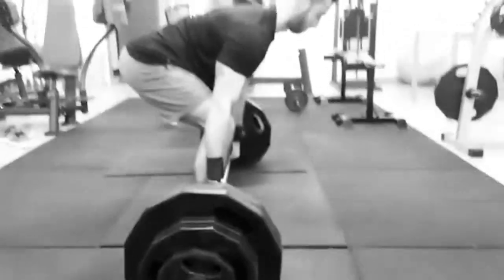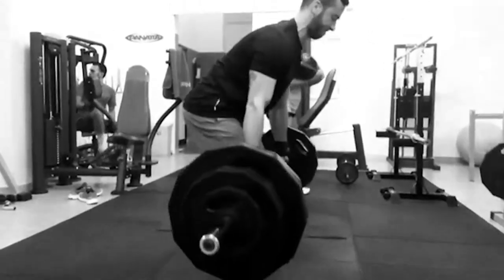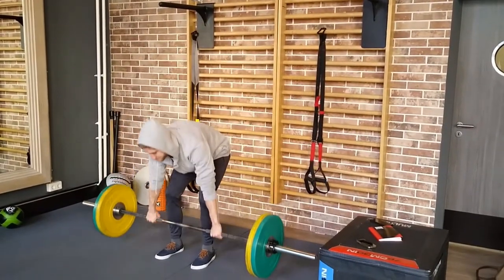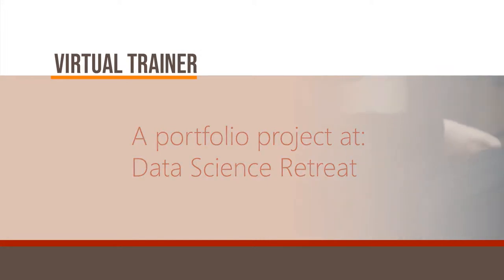Virtual Gym Trainer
Project by Ahmad Kurdi and Artur Silicki of Data Science Retreat Batch 17

Getting fit has never been more popular. Millions of people have embraced the healthy lifestyle and hit the gym or crossfit class. However with this growth comes the increased risk of injury, as without proper form and technique these exercises can be dangerous. Professional supervision is important. In steps the Virtual Trainer. The app observes your training with the camera, recognising the exercise, and evaluates your technique.